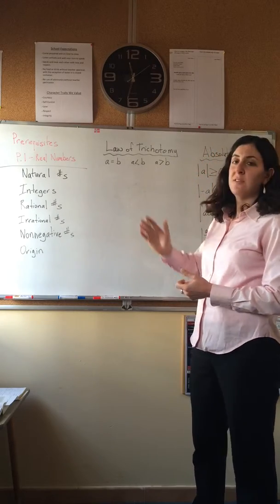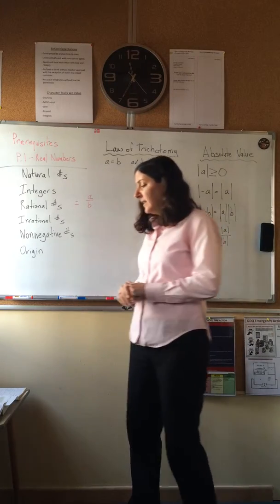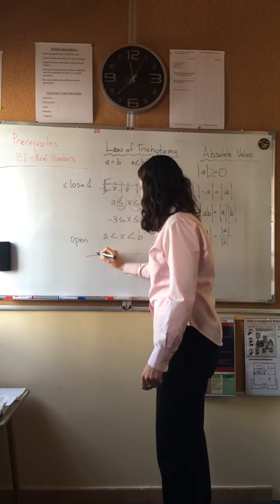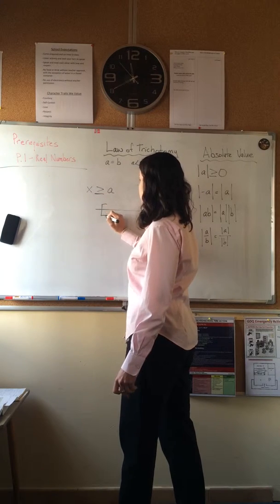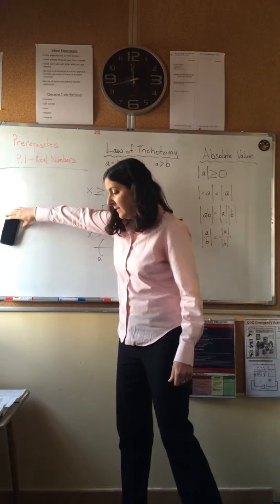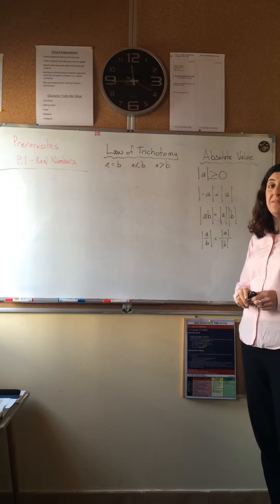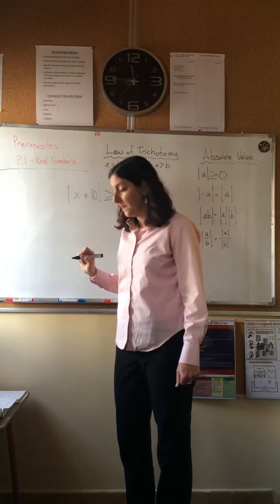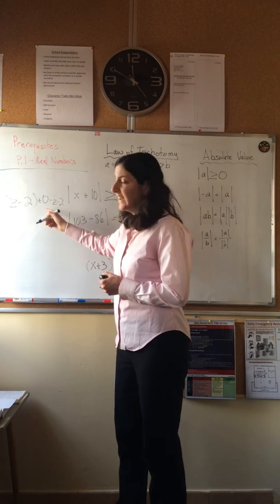Prerequisite - P.1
Real numbers - absolute value, number lines, algebraic properties